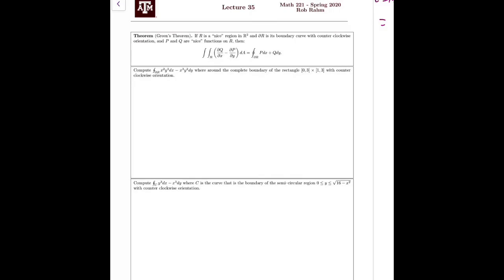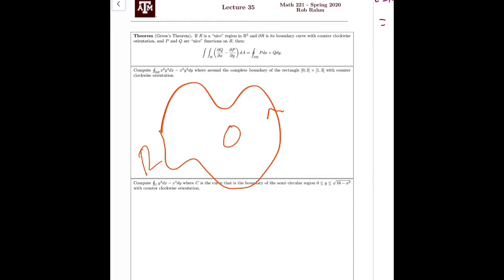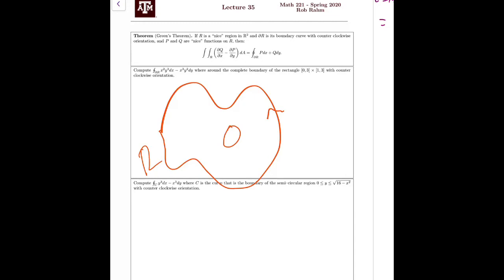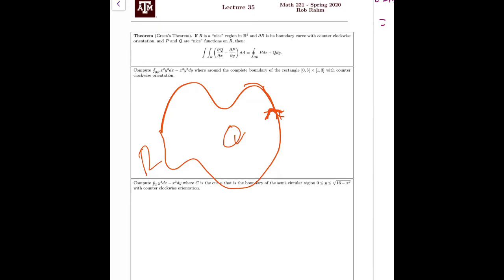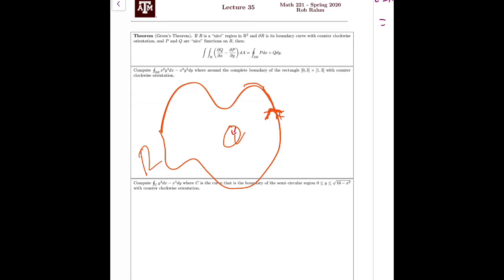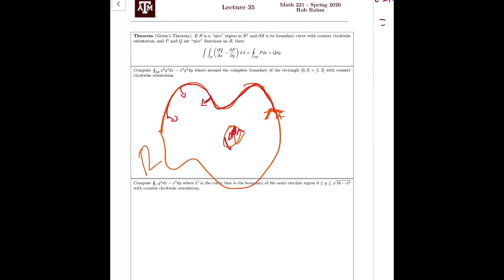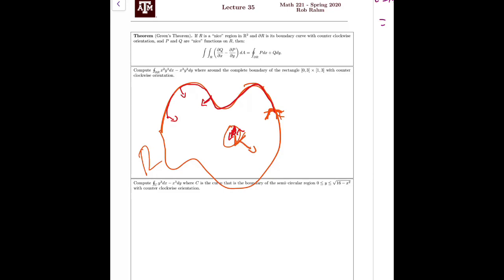Rob’s 221 Lecture 35 Part 17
I discuss orientation of a boundary in Green’s Theorem.